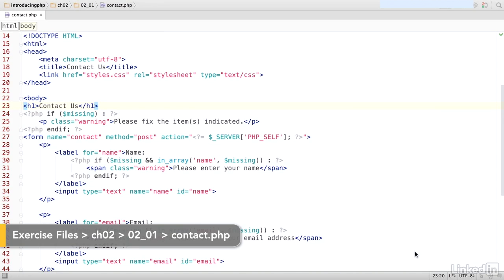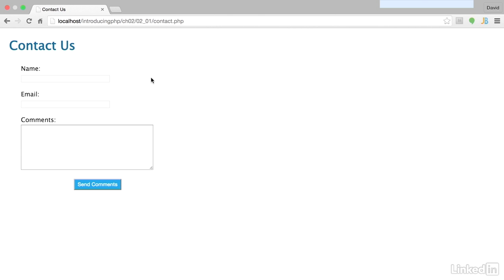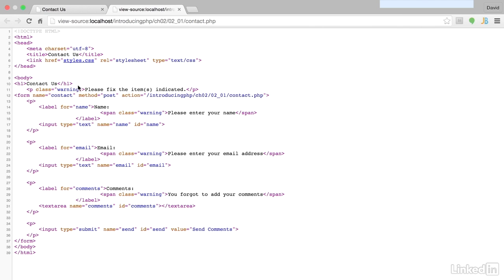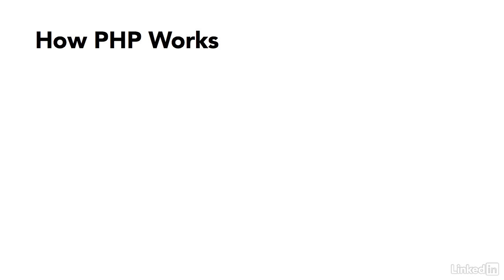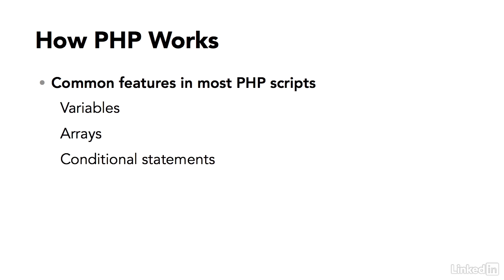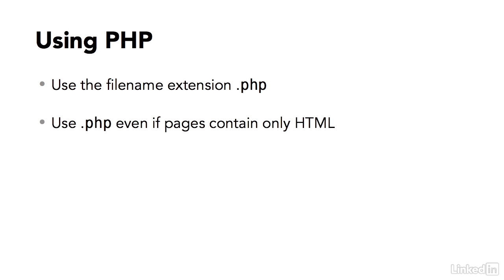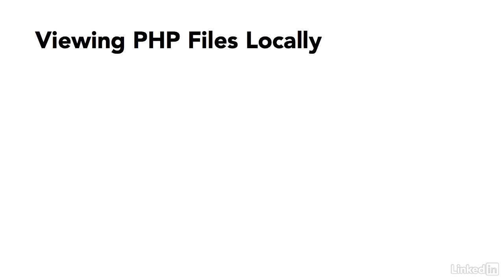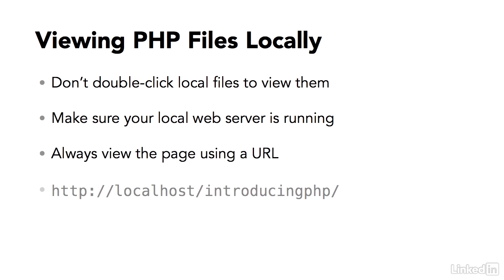PHP The big picture